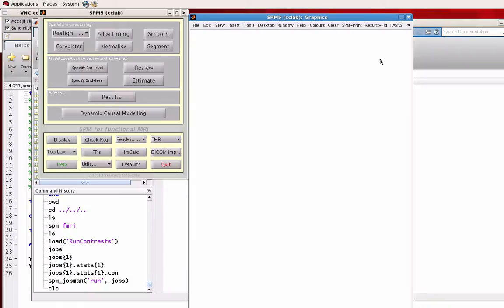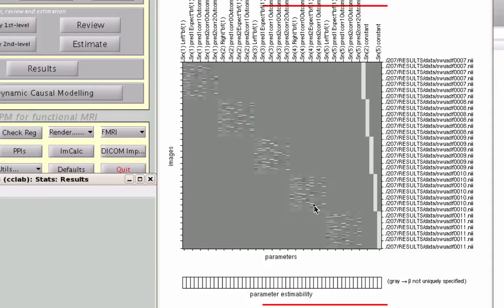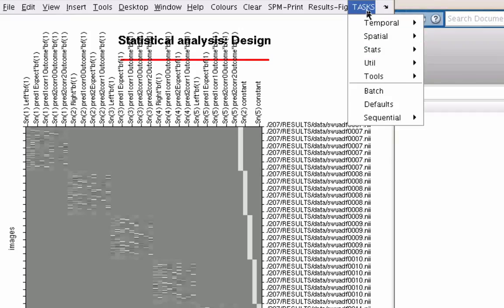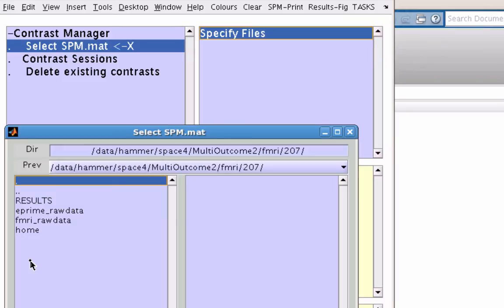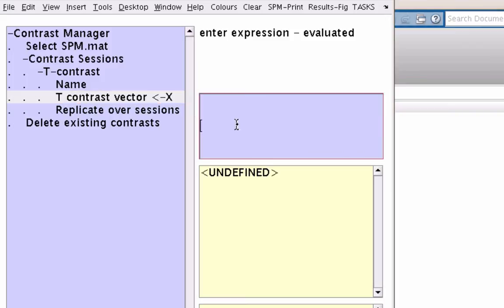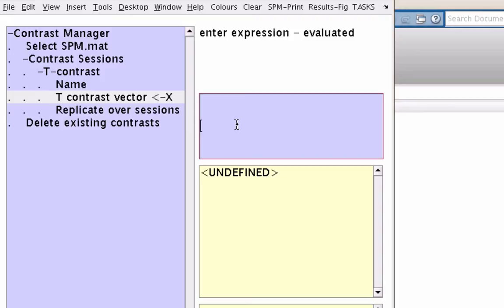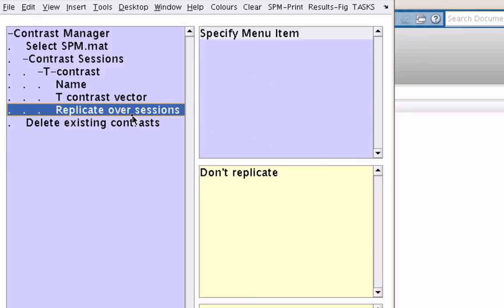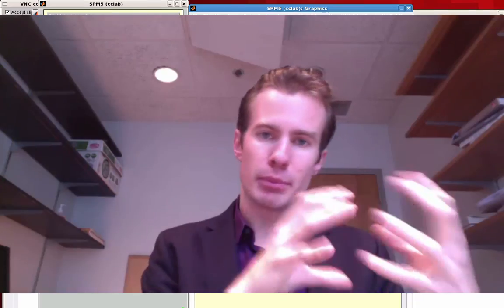Automating SPM Contrasts, Part 1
How to use the batch GUI to create a .mat structure to automate contrasts.